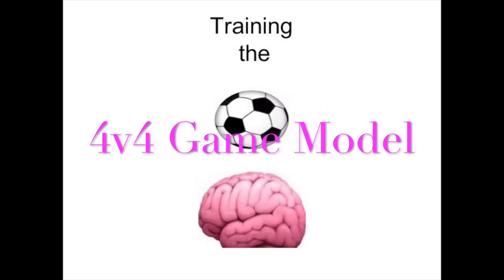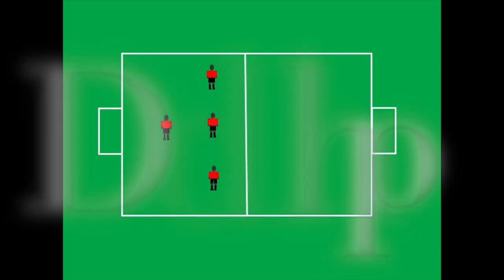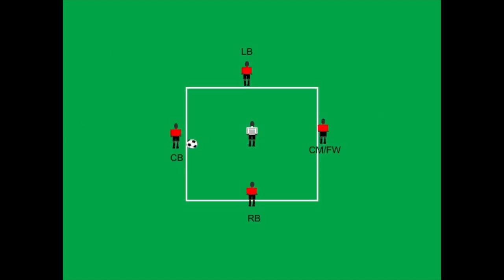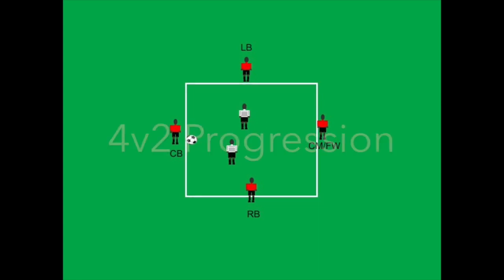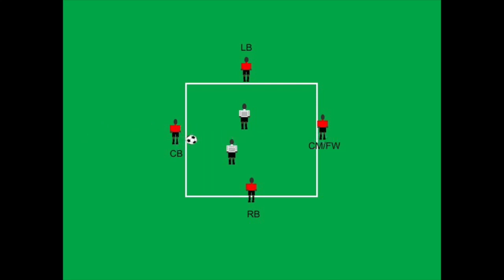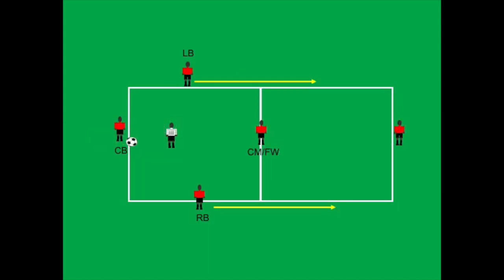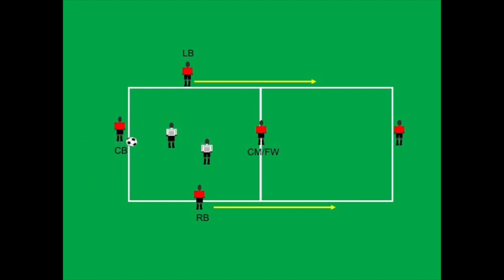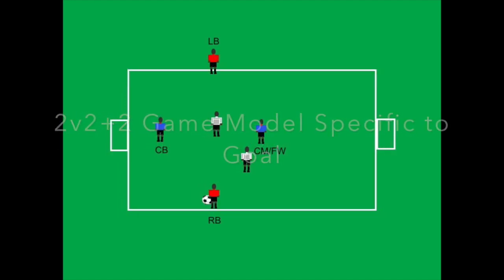Teaching the 4v4 Game Model using Rondos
Simple video that provides ideas on how to use rondos to teach the 4v4 game model